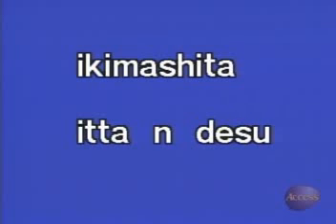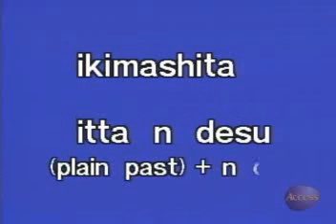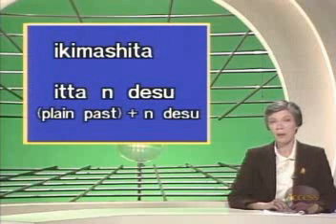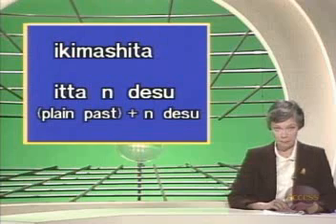Let's Learn Japanese (Ep 12 Part 1)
This is part of the video series Let's Learn Japanese Basic